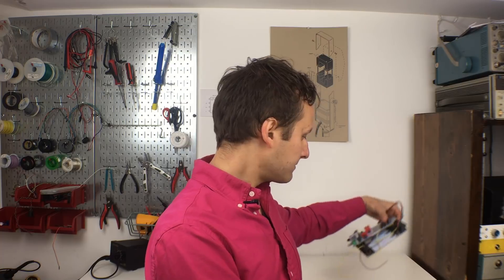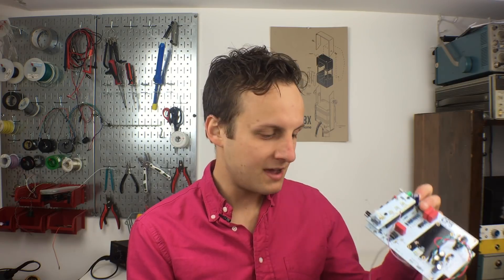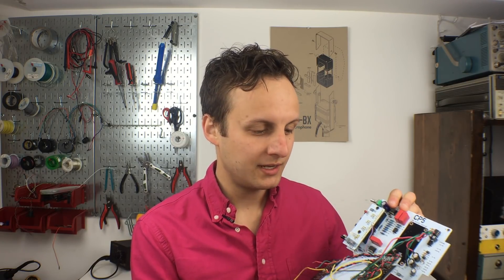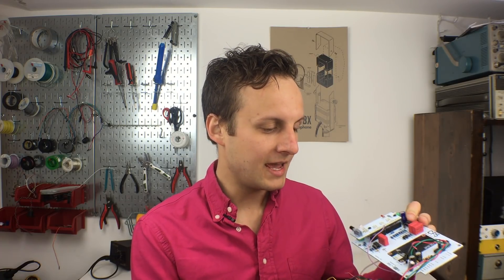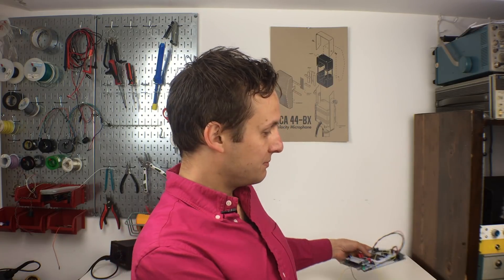Designing a Rack Mount Preamp with Colour | From the Bench ep. 3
We're in the early stages of designing a multi-channel, rack-mounted, mic preamp kit. Please help us decide the direction of the project in the comments!